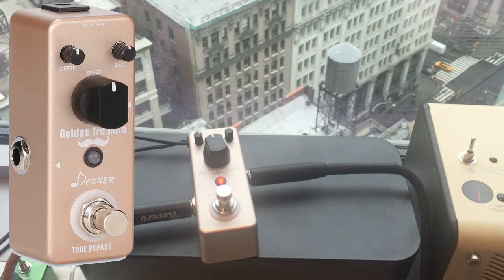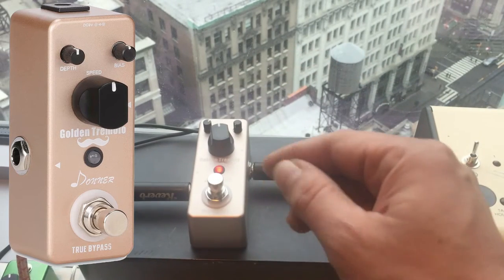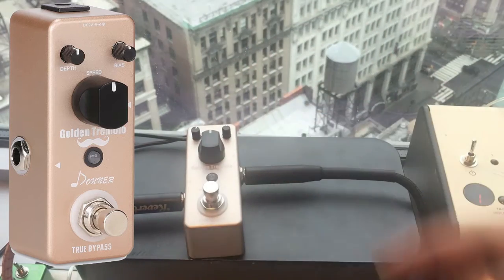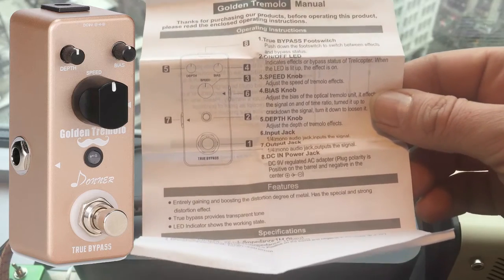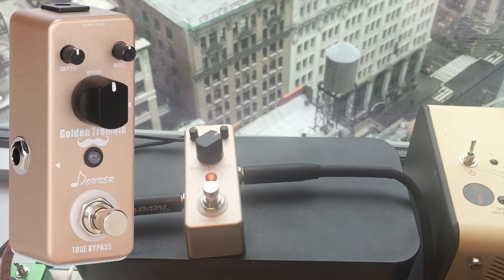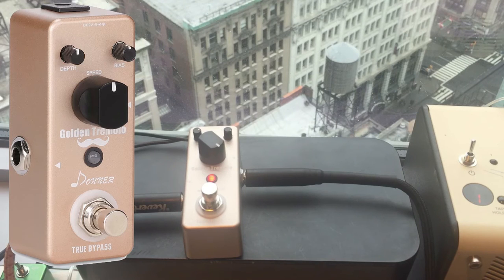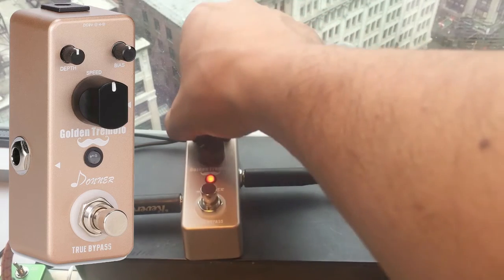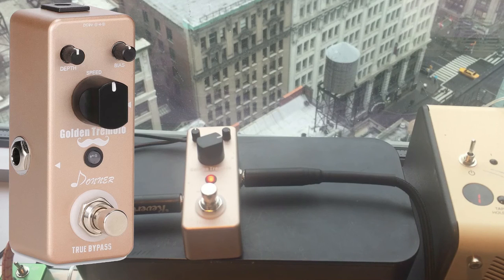Donner Golden Tremolo ★ FIRST LOOK ★ Review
Amazon

The Donner Golden Tremolo effects pedal offers classic tremolo effects with a huge range of speeds and depths. You can even tweak the color of the sound with the BIAS knob.Dedicated Speed, Bias and Depth knobs allow you to dial in your desired sound . Its full metal casing makes it very small and exquisite, and like most great effects pedals it has true bypass.

If you would like to learn how to earn money from websites too, then check out and my other youtube channel

- Download Drum Loops -- Apple Loops | Reason Refills | Drum Loops 4 Stylus RMX

Massive library of cutting-edge grooves. Sure to provide you with years of inspiration.

8427 Apple Loops for Logic Pro & Garageband
5845 Drum Loops & 307 Redrum Kits for Reason
5845 Drum Loops for Stylus RMX
80 Warped Kit & Percussion Loops 75 BPM Wav Files.
127 Percussive Acoustic Guitar Beats Vol. 1 - Wav & Apple Loops.